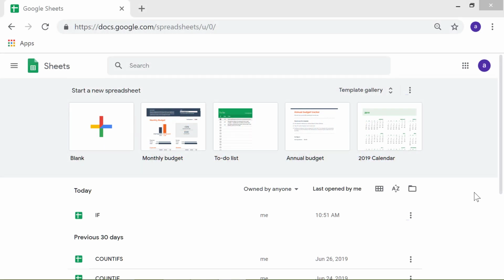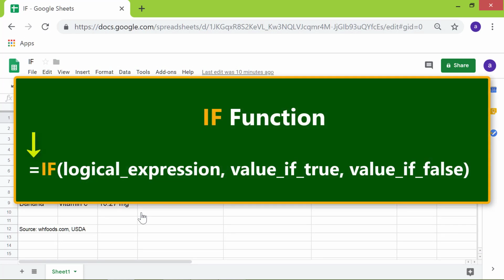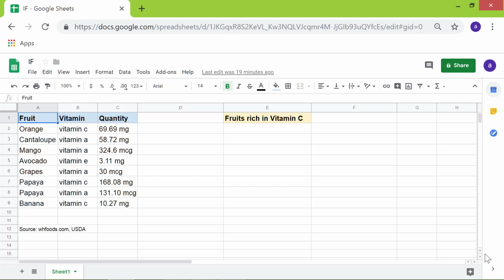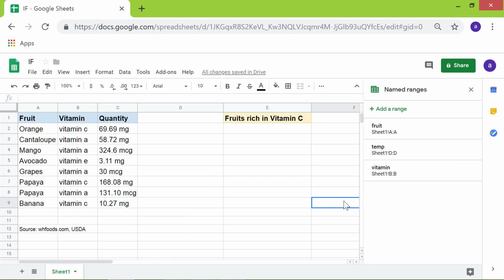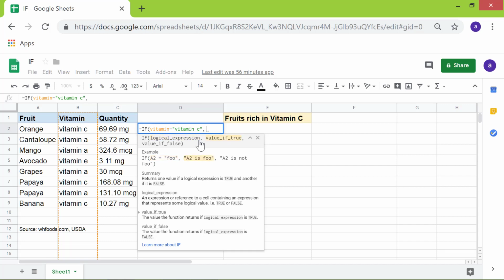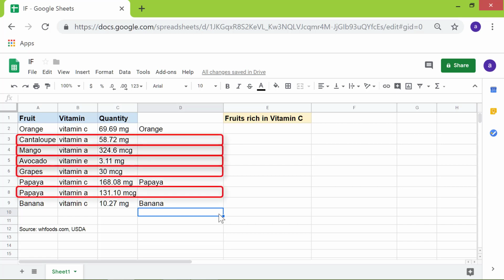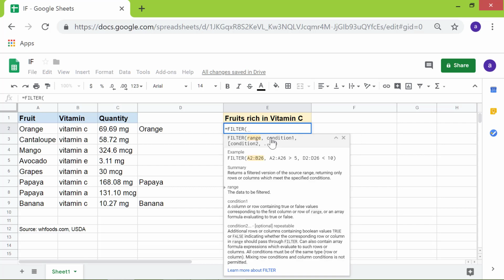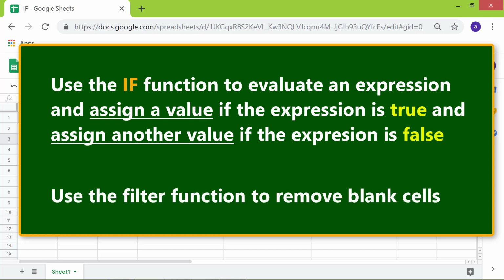Google Sheets IF | Tutorial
The Google Sheets IF function helps you to test a logical expression. It will be either true or false. You can assign a value that this function should return if the expression is true and vice versa.

For example, let's assume there's a spreadsheet, which lists names of members of a club and their age. Say you want to give a
discount of ten percent on train fare if a person is a senior citizen. The IF function in Google Sheets is handy for the above task.

The format of the Google Sheets IF is:

=IF(logical_expression, value_if_true, value_if_false)

As you can see, the Google Sheet IF function is straight forward. The function starts with the mandatory equal-to symbol. The name of the function, which in this case is IF, follows. Next
to it is the opening parenthesis. The first attribute of the function is the logical expression. You then have to specify two values. Google Sheets uses the first value, if the expression evaluates to true. It uses the second value, if the expression evaluates to false.

Let's use the IF function Google Sheets for the above example. Let's assume that column A of the example worksheet has the names of the people and column B has either the text, senior citizen, if a member is a senior citizen,  or has two dashes (--) if the member is less than age 60. Column C is titled Discount. Say that cells A1, B1, and C1 has the text Name, Age, and Discount respectively.

Before you type the Google Sheets IF, position the cursor in cell C2. Now, type the IF function:

=IF(B2="senior citizen", C2="10%", "--")

Press Enter.

If the Google Sheet IF function evaluates the expression to true, that is if cell B2 has the text, senior citizen, then cell C2 will have the value, 10%. If the function evaluates the expression to false, cell C2 will have two dashes (--).

How to apply the Google Sheet IF function to other cells?  Position the cursor in cell C2. Drag down the blue square handle in the lower right till you include all the cells in column C. The IF function Google Sheets is copied to all the cells and their values are displayed instantaneously.

Use the filter function to remove any blank cells, between the cells with data, and create a contiguous list.

Take a look at this video, which is a tutorial on how to use the IF function Google Sheets. This function is illustrated with an example.